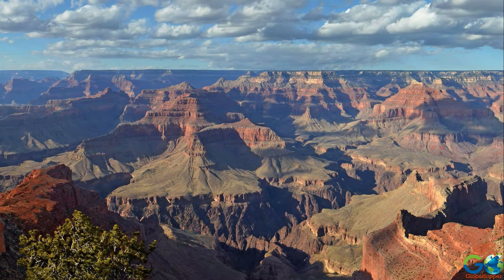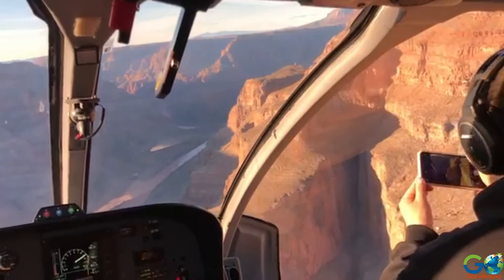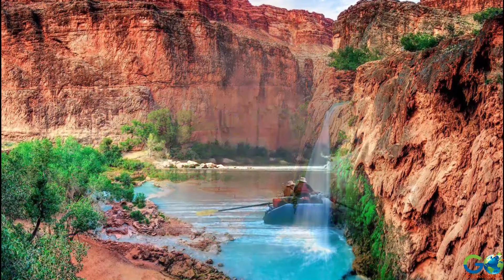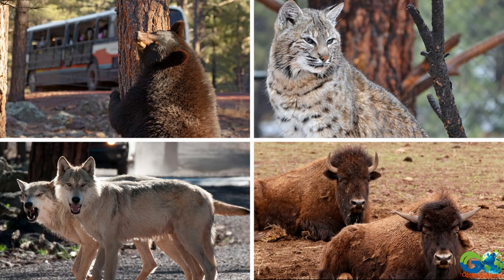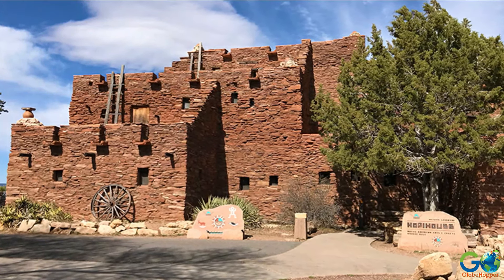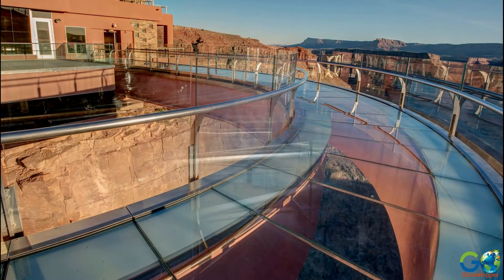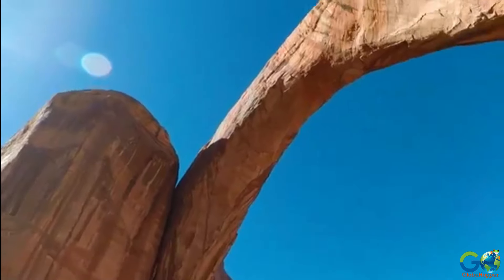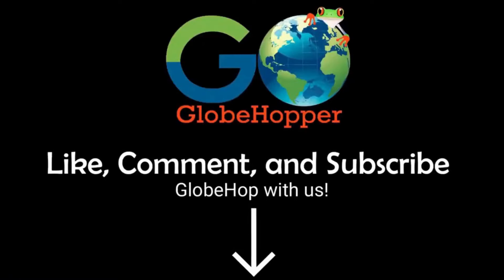Top 10 Things To Do At And Near The Grand Canyon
Experience the grandeur of the Grand Canyon with our top 10 must-see attractions! Join us on a breathtaking journey through one of the world's most iconic natural wonders. From hiking along the stunning South Rim to exploring Antelope Canyon, and from rafting tours to mule rides, this travel vlog is packed with unforgettable experiences.